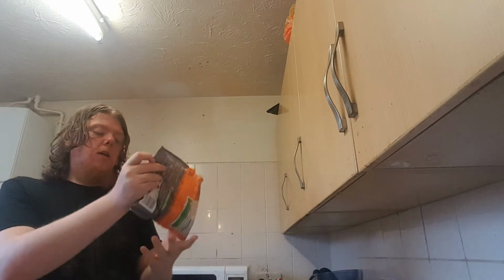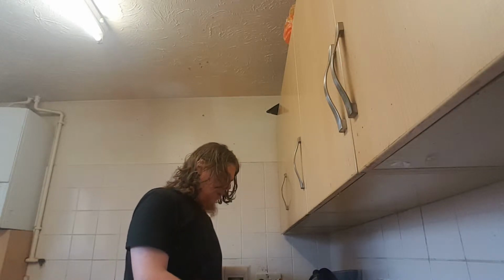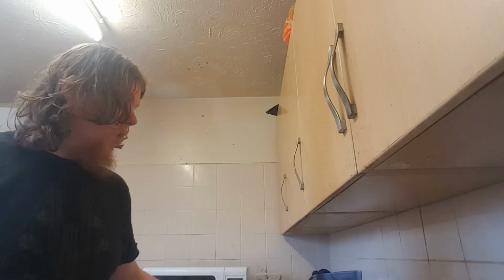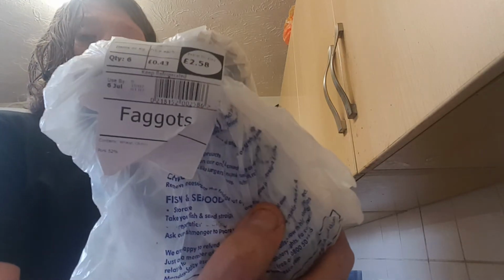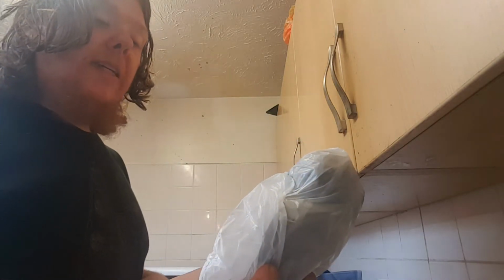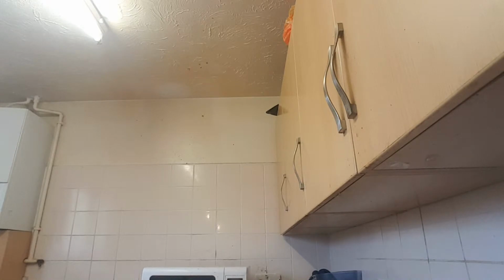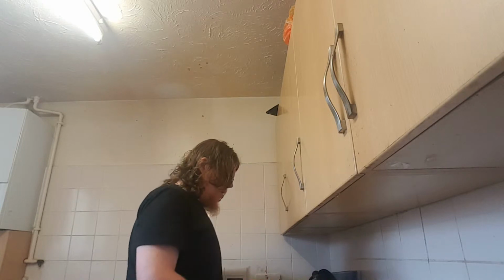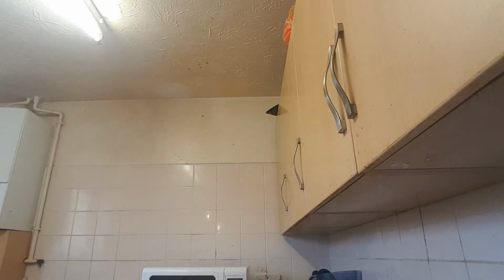Slimfast dieting Day 912. Vlog1833. Breakfast.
Slimfast dieting Day 912. Vlog1833. Breakfast. Recorded on Wednesday 4th July 2018.